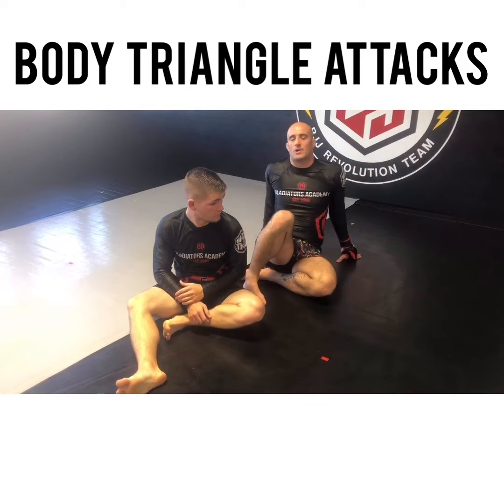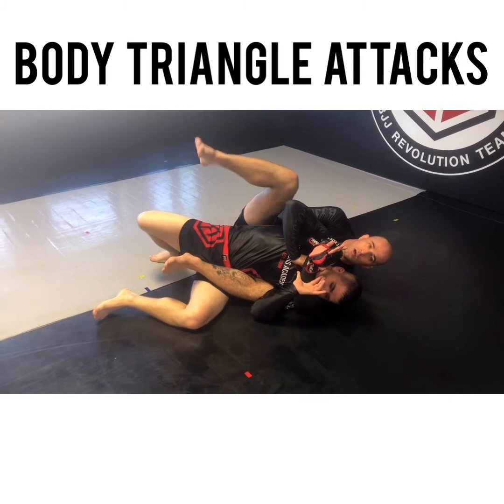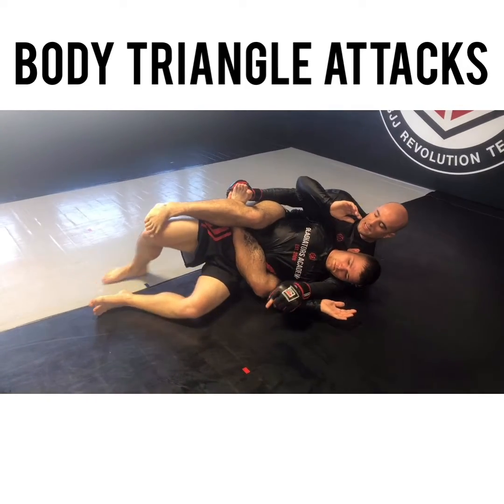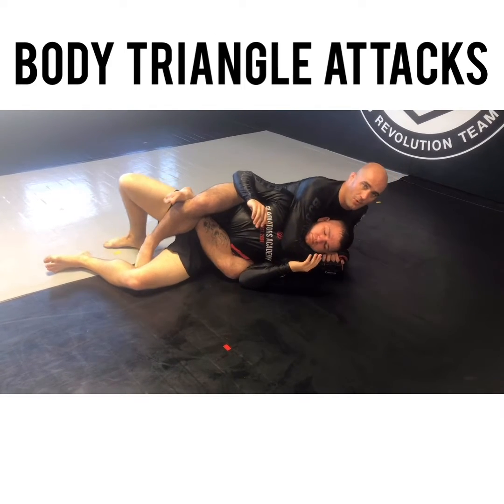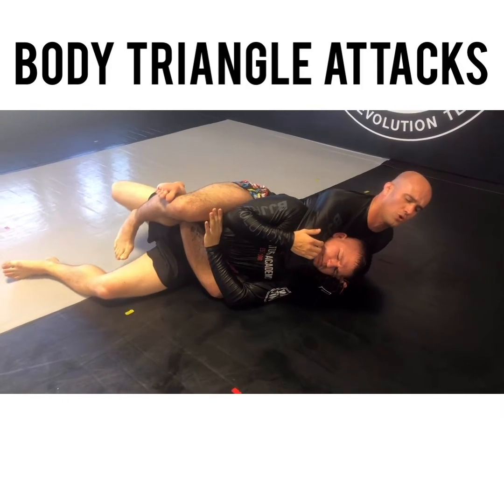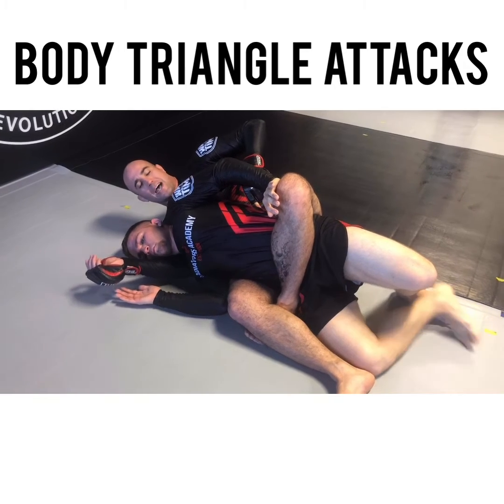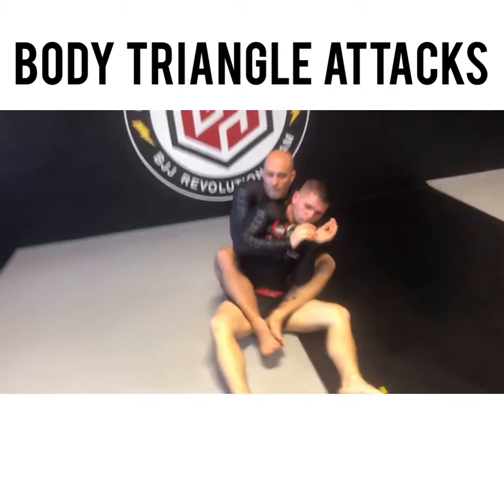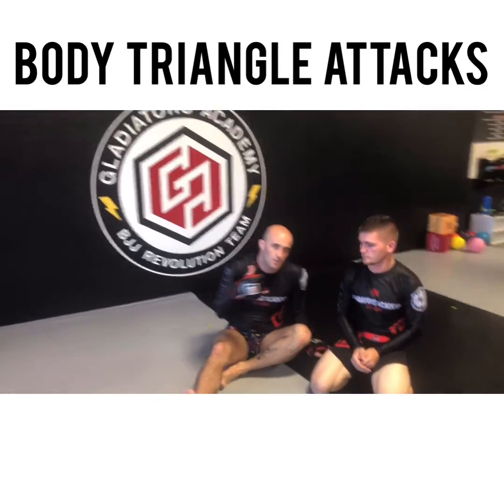Body Triangle Attacks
BJJ Revolution Black Belt and Owner of Gladiators Academy of Youngsville breaks down some savage back attacks